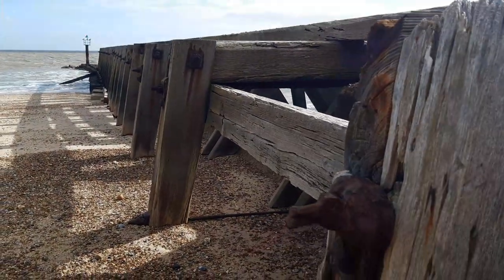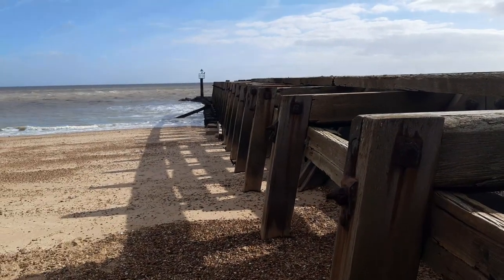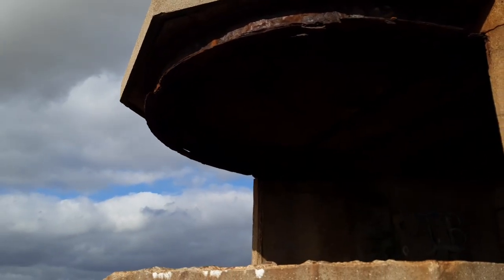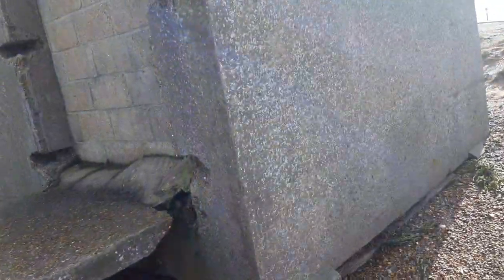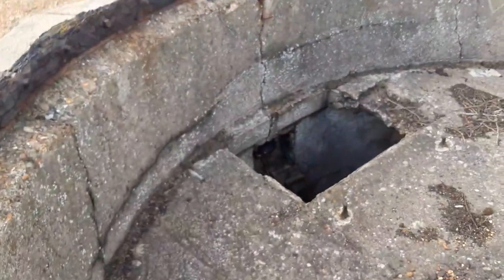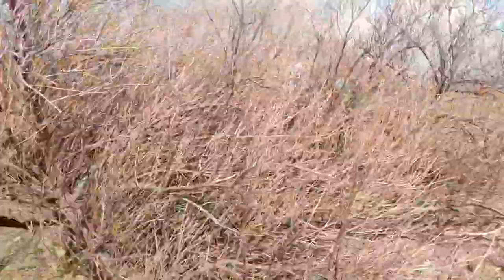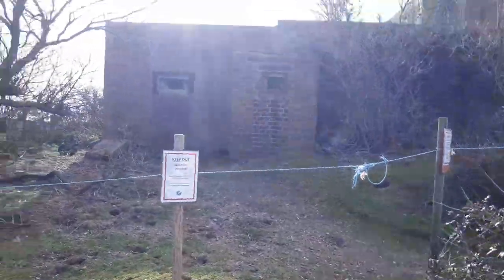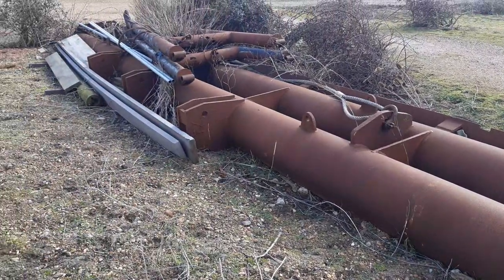Bombs and Bunkers at Landguard Point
yeah I know I got the centuries wrong, deal with it 😂 this is landguard point in Felixstowe bla bla bla